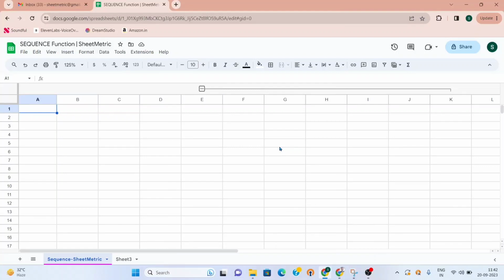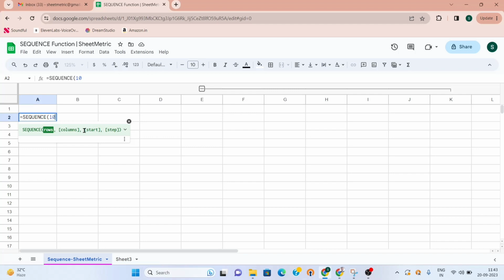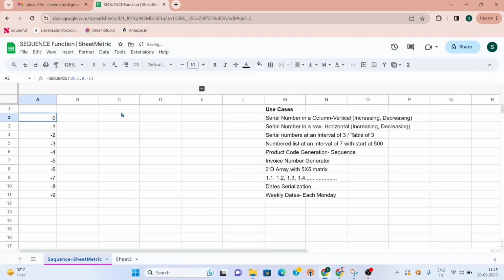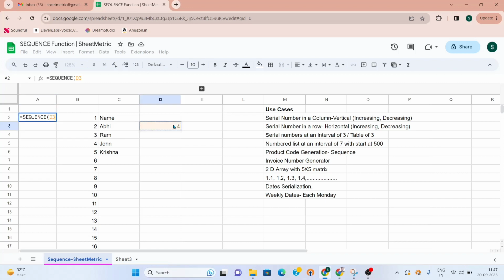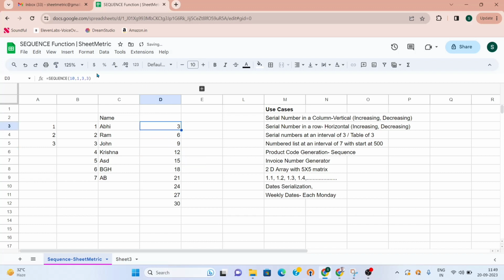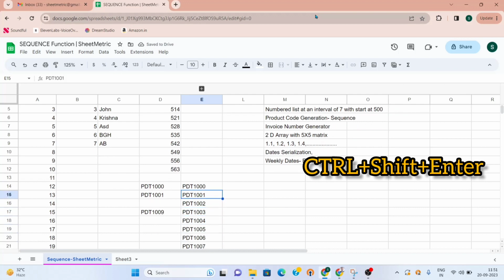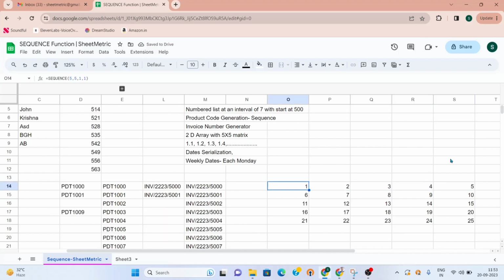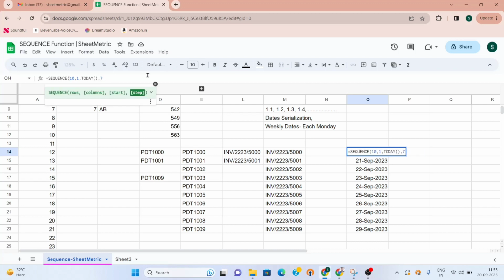Automatic Number- SEQUENCE Function| Numbered Lists in Google Sheets! 2023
In this tutorial, you'll become a pro at using the SEQUENCE function in Google Sheets. SEQUENCE can generate numeric sequences, date ranges, and dynamic data tables, saving you time and effort in data generation tasks. Whether you're a beginner or an experienced Google Sheets user, this video will boost your productivity.

Basics: Understand the syntax and parameters of the SEQUENCE function, including 'rows,' 'columns,' 'start,' and 'step.'

🔢 Generate numeric sequences: See how to create custom numeric sequences with specific start points, increments, and dimensions. Make 1D or 2D serializations and patterns.

📅 Create date sequences: Master date sequence generation for project timelines, calendars, and scheduling.

🗂️ Dynamic data tables: Explore how SEQUENCE can help you create data tables that adapt to your needs. Generate grids of sequential numbers.

🔄 Fill data down and across: Use SEQUENCE to simplify data filling tasks in rows and columns.

💡 Tips and best practices: Get expert tips for efficient use of the SEQUENCE function.

Unlock the full potential of Google Sheets with SEQUENCE.